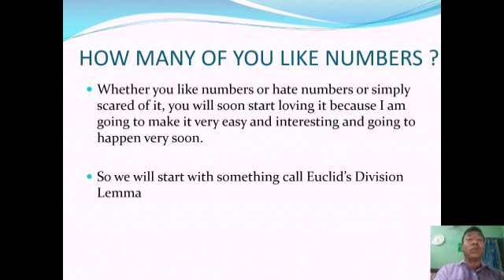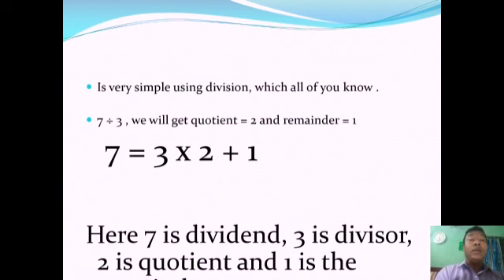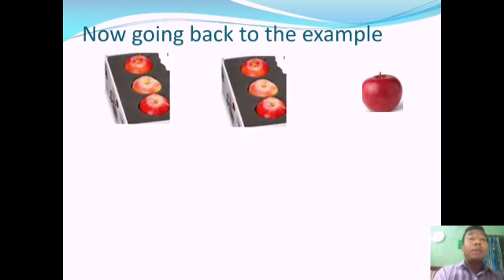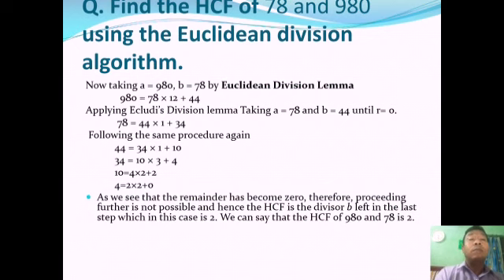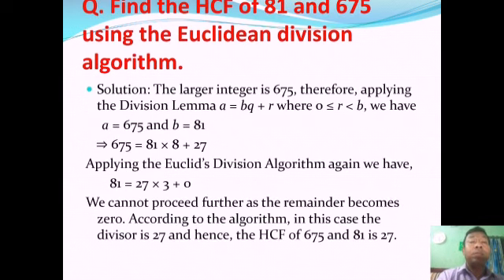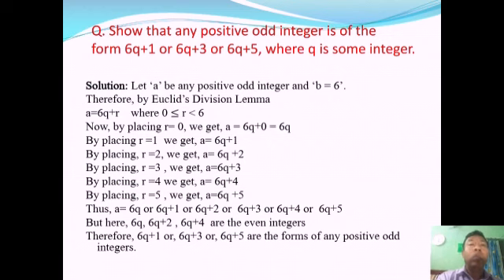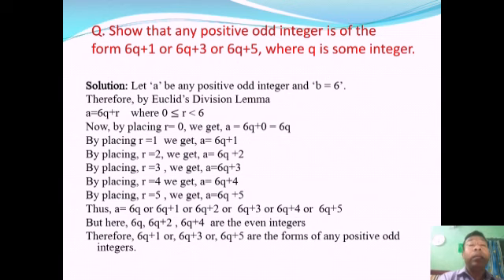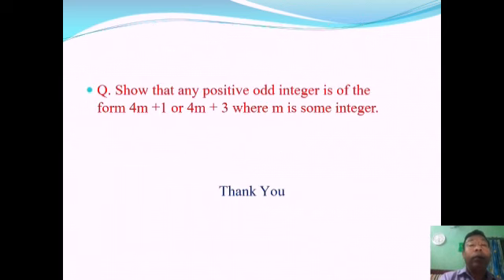Euclid' Division Lemma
Video from N Romel Singh